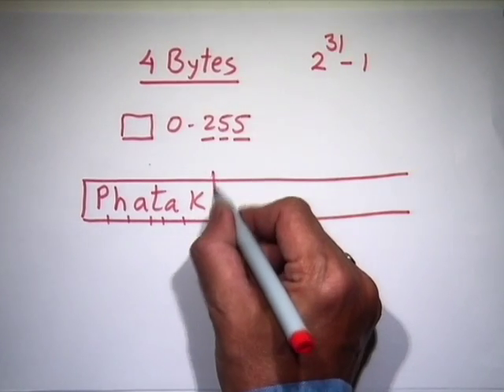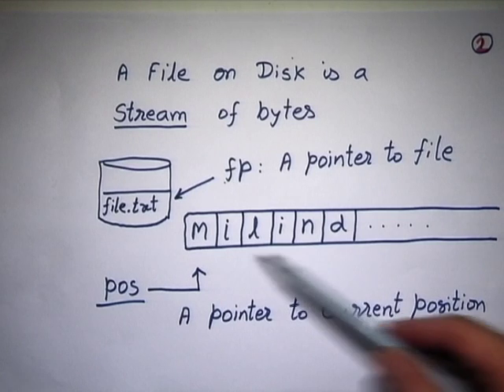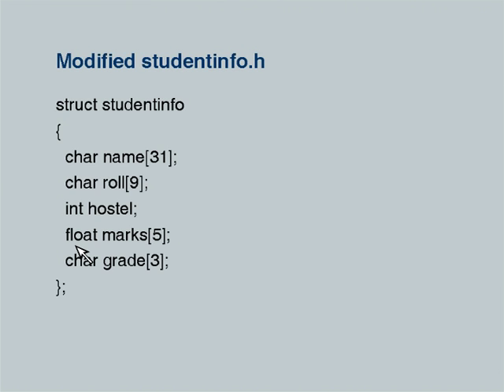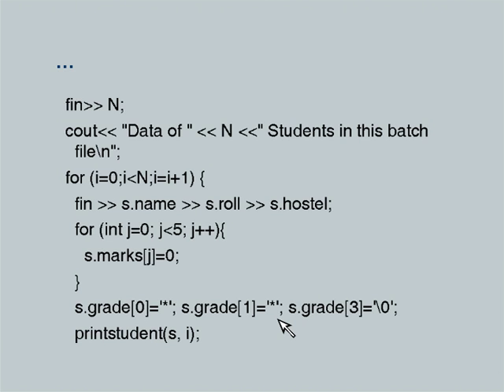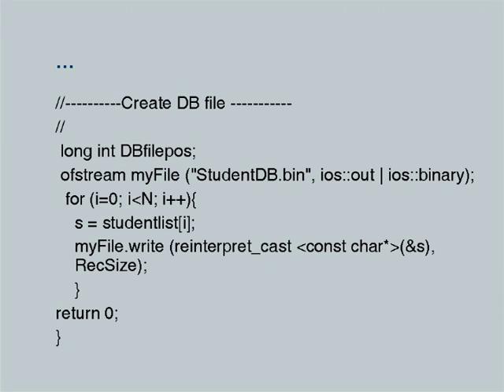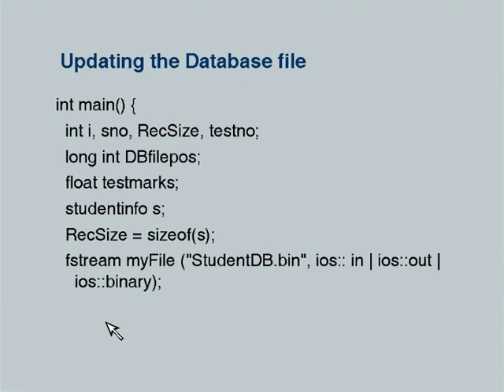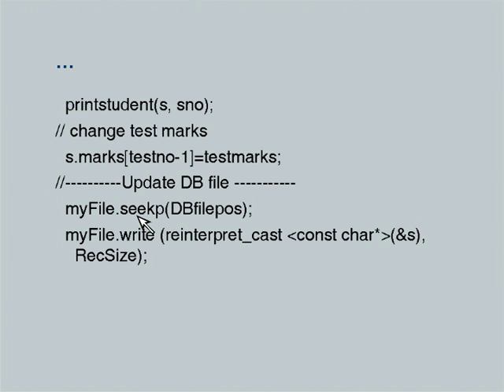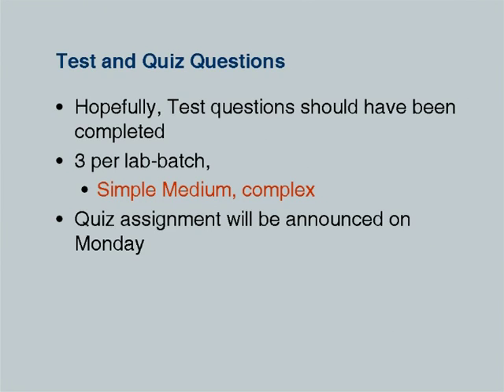CS101 L29 Random Access Files